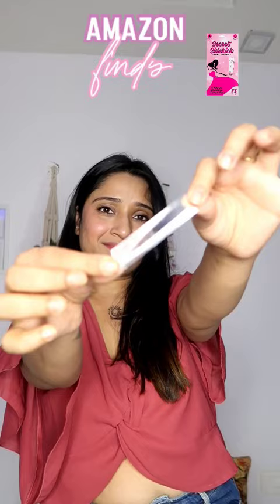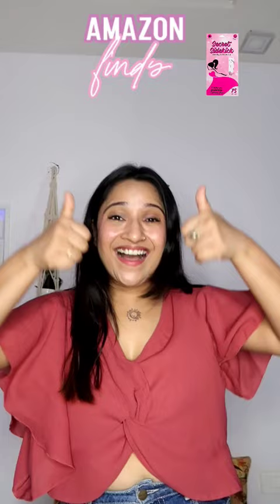Best Amazon Find under Rs200/- Fashion Tape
Link for fashion tape